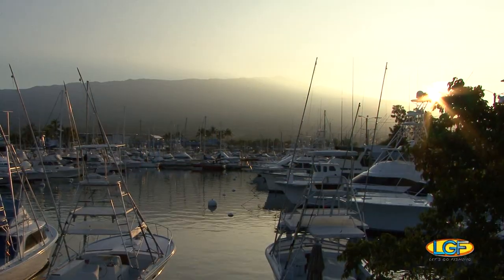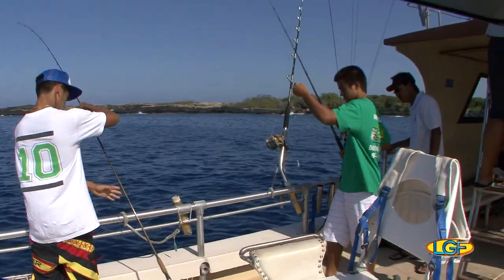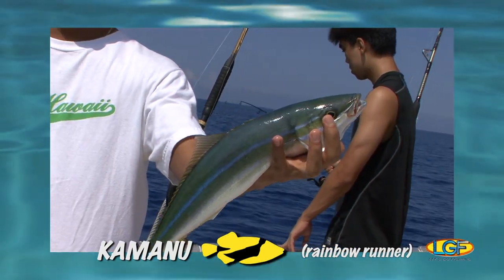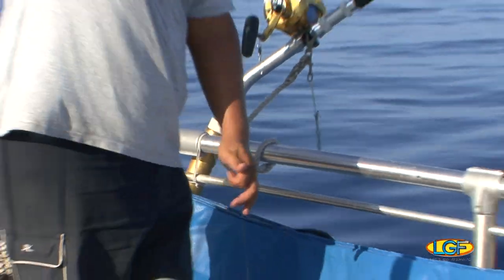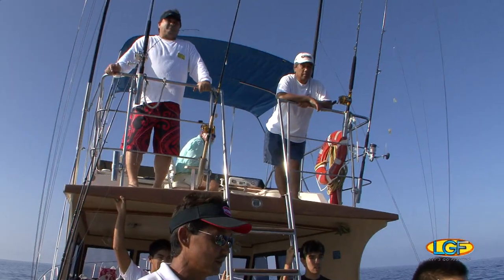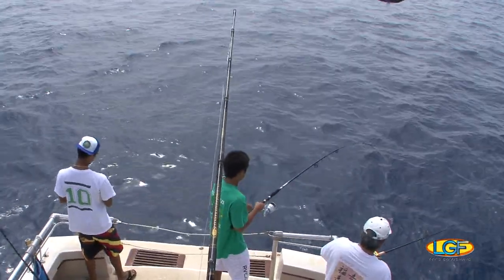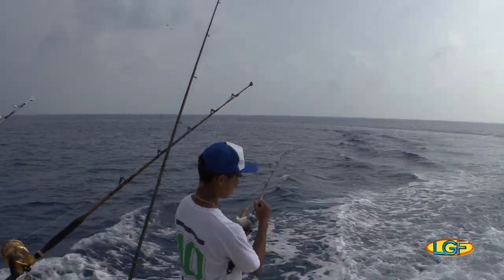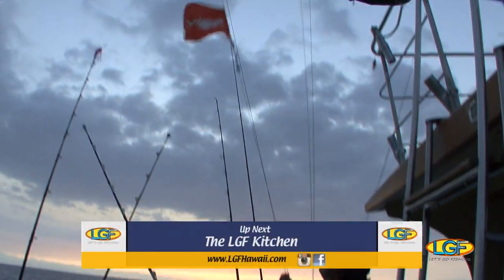LGF 64 Pt. 2: Fathers And Sons!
FEATURED LOCATION:  Kona offshore, Hawai'i Island.
FEATURED SPECIES:  Needlefish (Aha), Peacock Razorfish (Nabeta), Rainbow Runner (Kamanu), Wahoo (Ono), Goatfish (Moana), Bluestripe Snapper (Ta'ape), Ringtail Wrasse (Po'ou), Triggerfish (Hagi), Yellowfin Tuna (Shibi).

We are on the Kona charter boat Sea Wife II with a team of father and son anglers.  Our day begins with light tackle fishing and the hook up is immediate.  Most of the fish we enjoy catching on this trip we end up releasing.

But the real entertainment about shallow water bottom fishing is that you never know what you'll hook up to next!  And every fish that does come up gives us an opportunity for a little show and tell.

We eventually take a  break from this fishing discipline by changing to trolling rods for a few hours.  Good thing we did.  Our novice anglers have proven to be fast learners!  Fresh fish will be on the dinner menu tonight!

INVITE US!